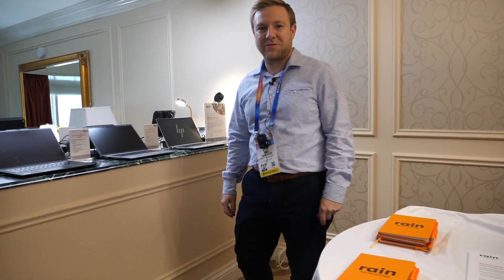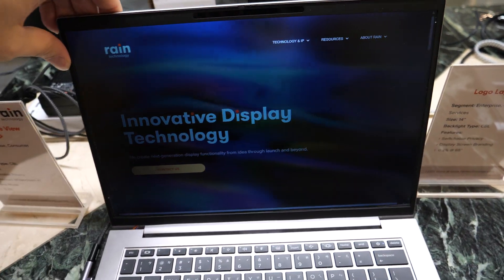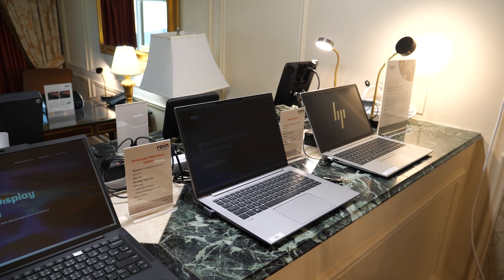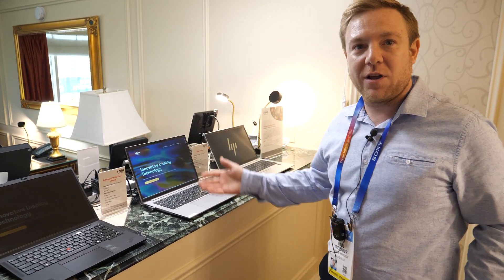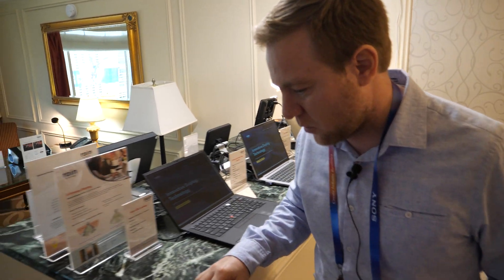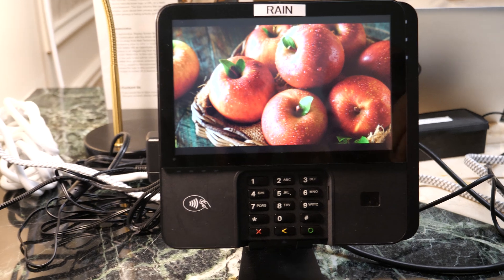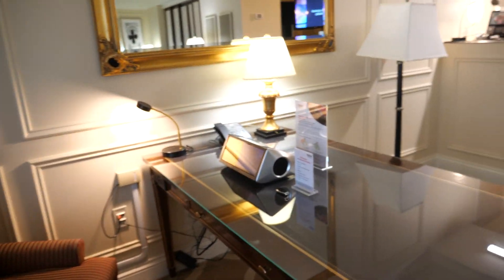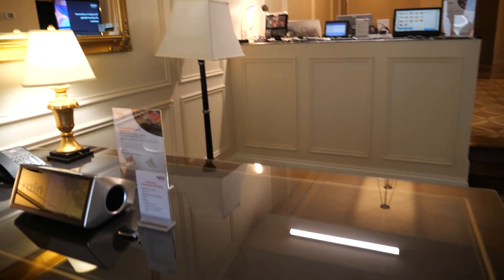Rain Technology Switchable Privacy LCD Layers, Polarization, and Photonic Innovations Unveiled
Rain Technology specializes in innovative switchable privacy solutions integrated directly into display technology, providing users with enhanced control over what is visible on their screens. The company, based in Boulder, Colorado, with teams in the UK and Taiwan, collaborates with major panel manufacturers and device brands to bring these innovations to market. Their technology, currently featured in HP laptops, showcases switchable modes—normal viewing for shared use and privacy mode for secure, restricted visibility. These modes can be toggled with a button or software, reducing visible light to as low as 3% from side angles while maintaining full brightness for the primary user.

Switchable privacy is achieved through a proprietary liquid crystal layer embedded within the display. This layer, along with optimized backlight and polarizer configurations, allows for seamless transitions between modes without compromising touch or brightness in normal use. Unlike passive films, which are always in privacy mode and limit functionality, Rain Technology's active solutions are adaptable, supporting multiple use cases like branding displays and dynamic privacy messages in point-of-sale systems.

The applications of Rain's privacy solutions extend beyond laptops to include automotive displays, point-of-sale devices, and touchscreen kiosks. For example, automotive setups allow drivers to access GPS data while passengers watch entertainment, ensuring focused and safe driving. Retail point-of-sale systems use privacy displays for secure PIN entry while maintaining a professional, branded appearance. Rain’s technology also incorporates advanced features like display branding, where logos or messages are visible only from side angles, offering unique utility for advertising or user guidance.

Rain Technology is expanding into OLED displays, promising broader integration into mobile devices. OLED versions are particularly promising for privacy-sensitive environments like public transportation or finance. App developers can leverage this feature to enhance user control over screen visibility, making it a valuable tool for professionals and casual users alike. The technology is poised to redefine how privacy is managed across various screen applications, providing not just security but also utility and aesthetic enhancements.

The company has its roots in RealD Cinema, pioneers in modern 3D cinema technology. This heritage in optics and photonics underpins Rain's expertise in polarization, backlight optimization, and light direction. Their portfolio includes over 700 patents and innovations in areas such as AR/VR optics and adaptive beam headlights. For AR/VR, Rain developed Anamorphic XR, which significantly increases brightness and true color fidelity for immersive experiences.

Switchable privacy is just one facet of Rain's focus on enhancing light management. Their proprietary technologies address various challenges, from automotive lighting systems to AR/VR environments, showcasing their versatility in photonic innovation. The integration of these technologies reflects a commitment to both solving real-world problems and advancing user experiences.

Rain’s partnership-driven approach ensures their solutions can meet diverse industry needs, from laptops to automobiles. By embedding these technologies into the "sandwich" of display layers, the company creates transformative products that improve functionality and aesthetics. This adaptability makes their solutions appealing to a wide range of industries, setting new standards for privacy and display customization.